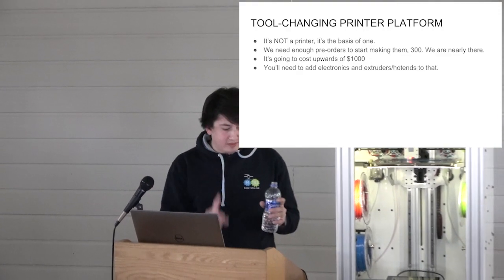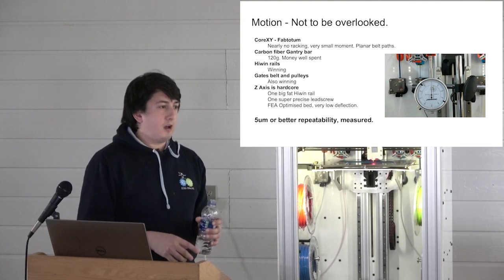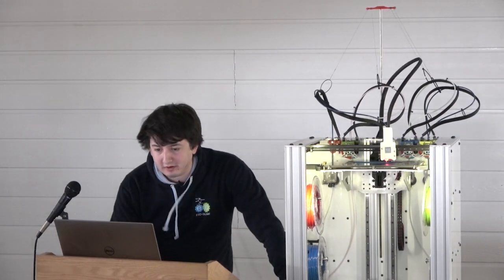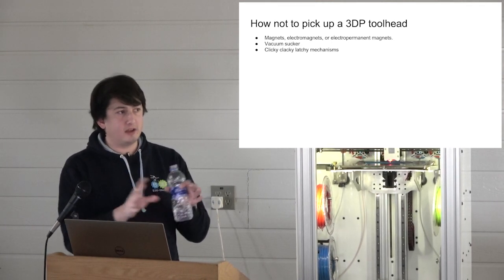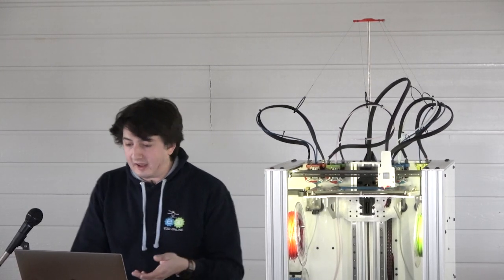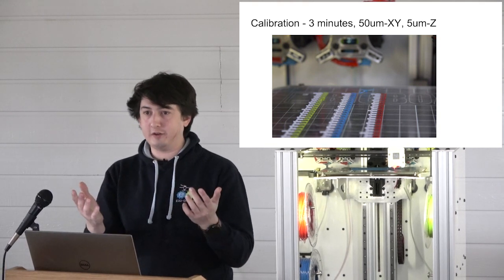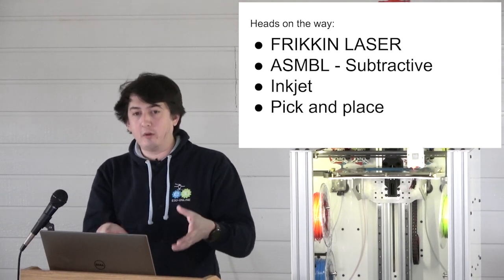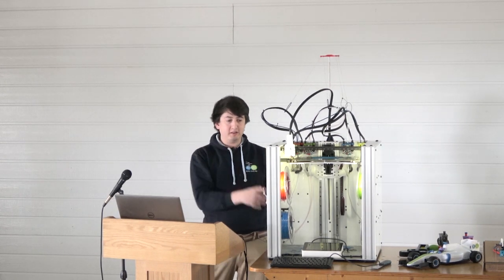Tool-changing 3D Printer innovation: an E3D talk by Sanjay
A cut-down version of Sanjay's in-depth talk at MRRF 2018. We've cut it right down to just the tool-changing and motion system sections, but that still gives you 55+ minutes to get stuck into. In it, you'll learn all about the development process we've been through until this point, and find out how you can join the queue for one. (hint

This footage was kindly recorded by Joe Mike at the Mid-West Rep-Rap Festival 2018. You can find his fantastic 3D printing channel

A full 90 minute version of the talk can be found here on the Practical Printing channel